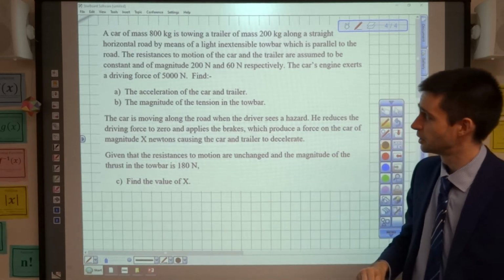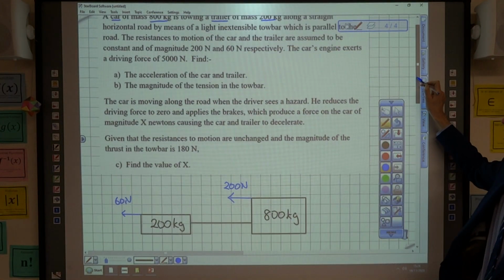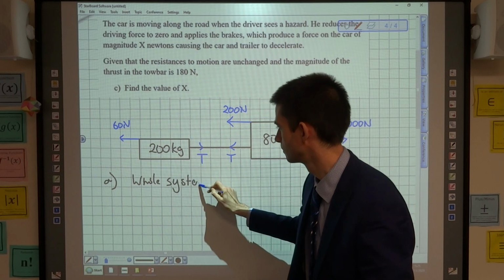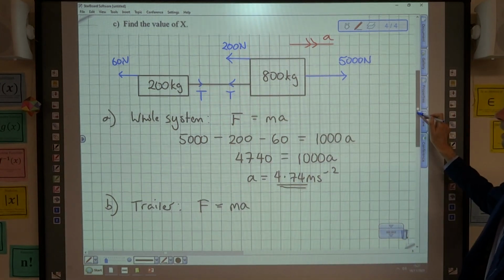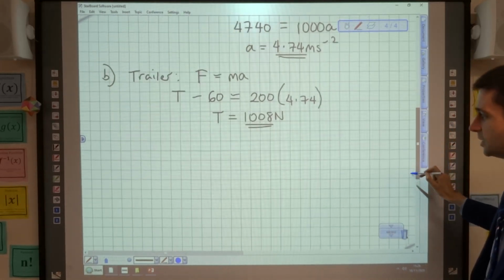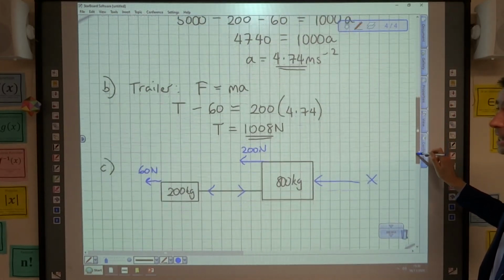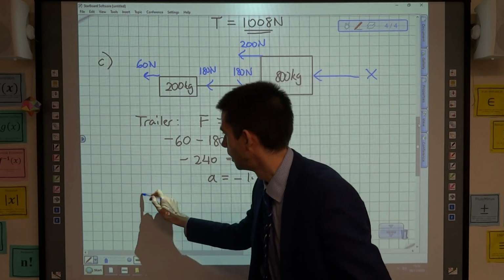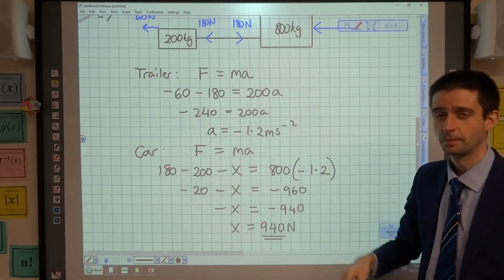Connected Particles - Car and Trailer